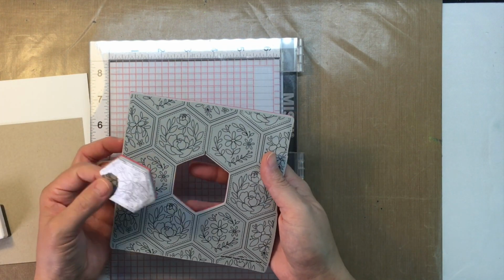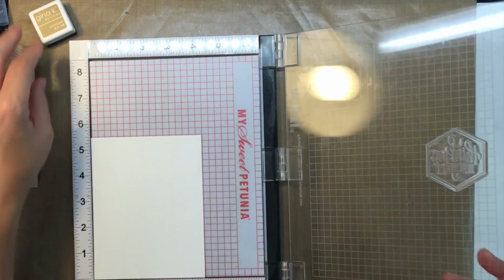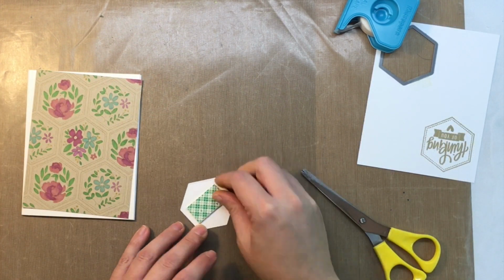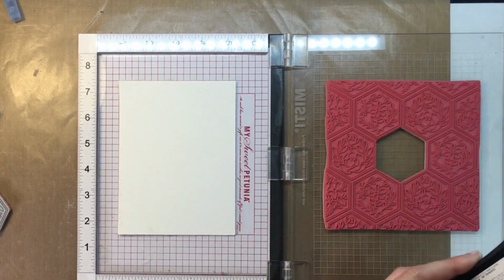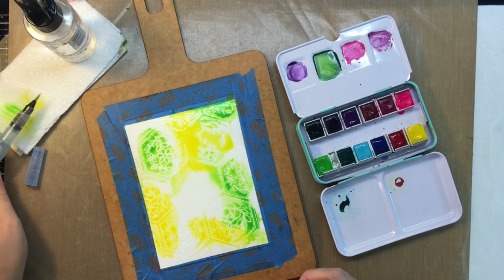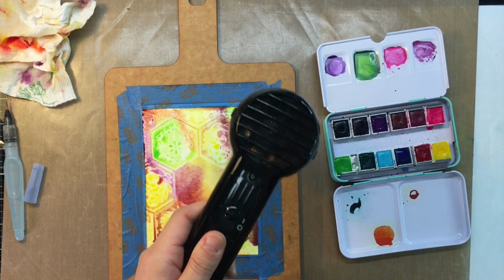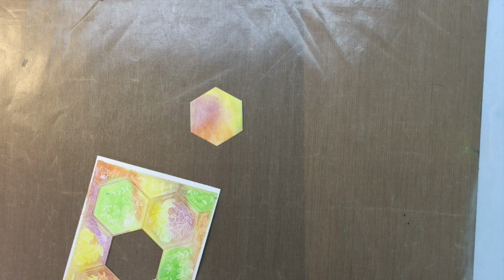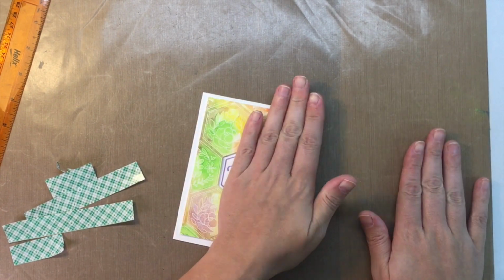2 Cards 1 Stamp - SSS Hexagons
This video is about 2 Cards 1 Stamp - SSS Hexagons

Supplies:
Neenah Classic Crest Solar White Cardstock: 110lb for card base, 80lb for die cutting
Neenah Desert Storm Cardstock: 80lb for card panel
Simon Says Stamp: Center Cut Hexagon Floral background stamp, Hexagon Greetings, Hexagon die
Repositionable Adhesive & Adhesive Eraser
Gina K ink in Kraft
Altenew ink in Lavender Fields
VersaMark Watermark Ink
Anti-Static Pouch
Misti Stamping Tool
Ranger Embossing Powder in White
Wagner Heat Tool
Copic Markers: BG45, R85, RV66, YG09, V04, Y18
Jane Davenport Watercolors Bright Palette
Distress Collage Medium
Scotch Foam Tape
Nuvo Crystal Drops in Party Pink and Moroccan Red
Little Things Swan Lake sequin pack